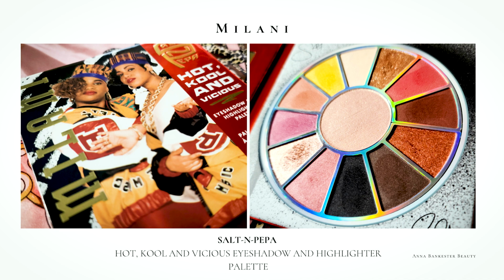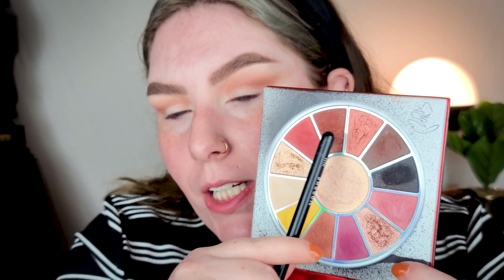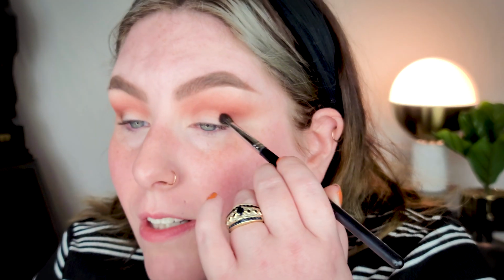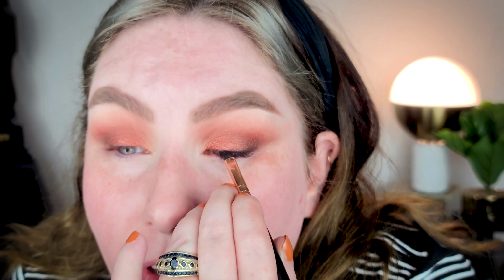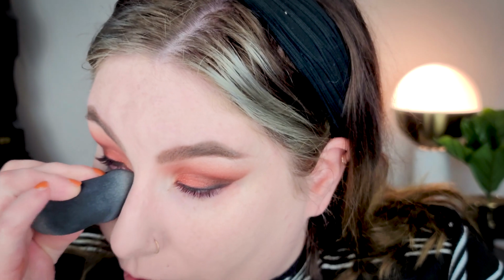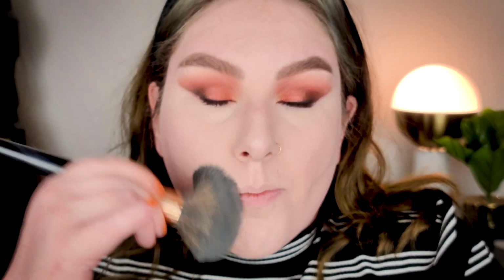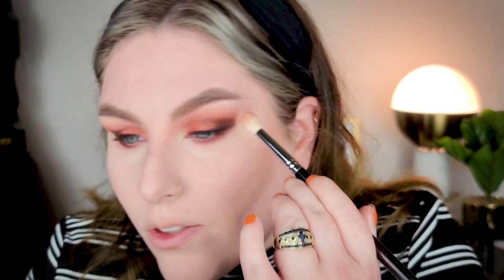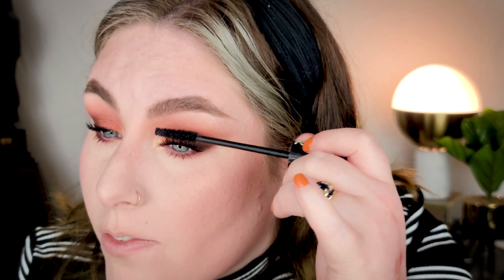Coffee & Makeup | Full Face of New Makeup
Hello Guys and Ghouls,
Today, I have a full face of new makeup and some chit chat GRWM kinda stuff. Grab your coffee and let's hang out.

Amazon Favorites: